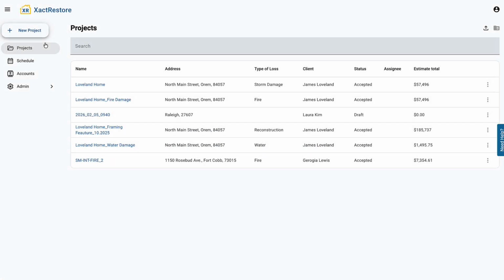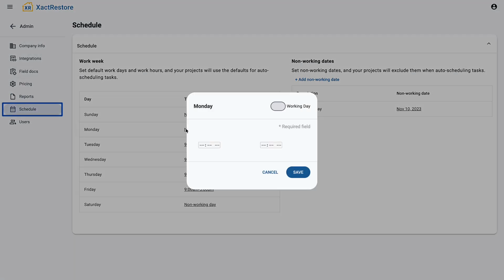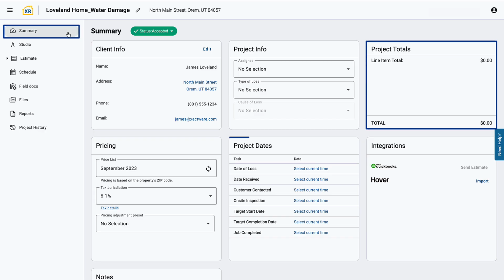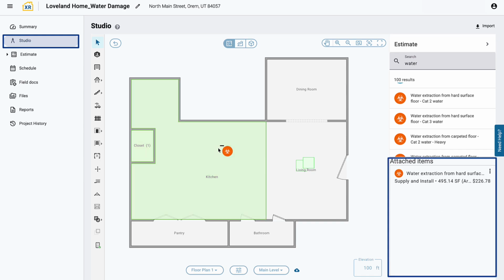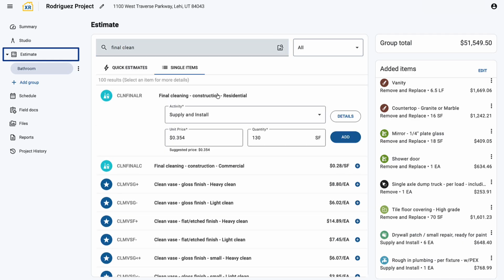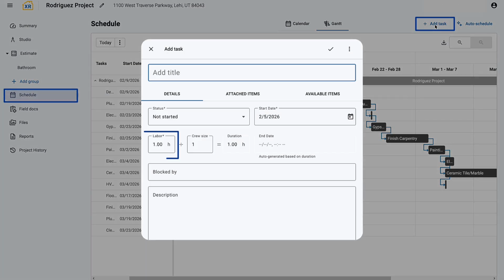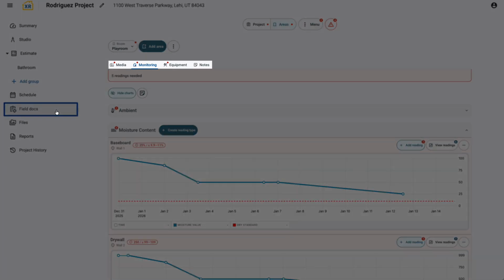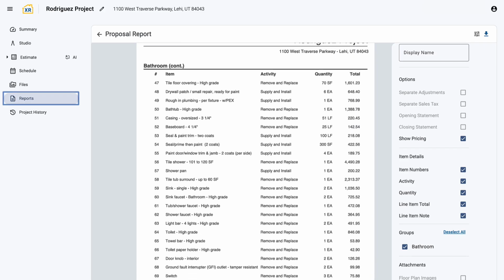Getting Started in XR | XR Xpert Tip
Learn how remodeling and restoration projects move through XactRemodel and XactRestore, from scoping and estimating to scheduling, field documentation, and reporting. This Xpert Tip covers the core workflow, highlights key capabilities, and shows how both products help teams maintain accuracy, transparency, and coordination across the job lifecycle. For additional training, explore our Xpert Tip playlist on YouTube to learn more about available solutions and supporting resources.

00:00 Introduction & Overview
00:28 Dashboard Overview
00:34 Projects, Schedule, and Accounts
00:54 Admin Configuration & Company Setup
01:31 Creating and Setting Up Projects
02:29 Studio and Room-Based Scoping
03:11 Estimates, Quick Estimates, and Single Items
04:25 Scheduling and Task Planning
05:19 Field Documentation and Files
06:05 Reporting and Final Outputs